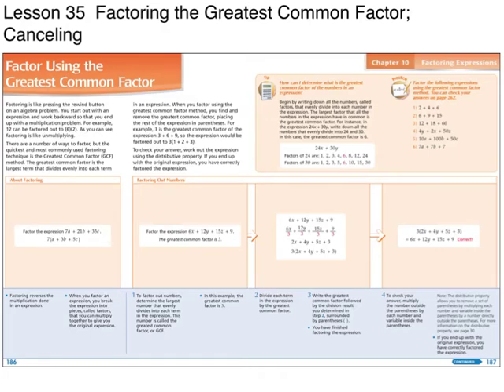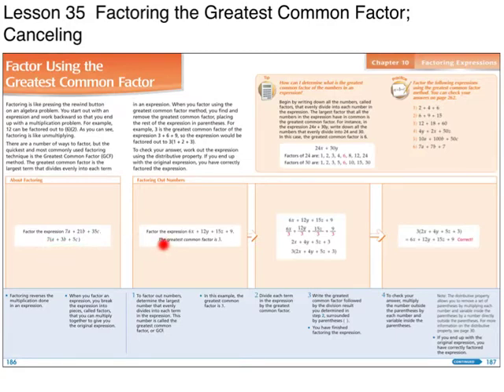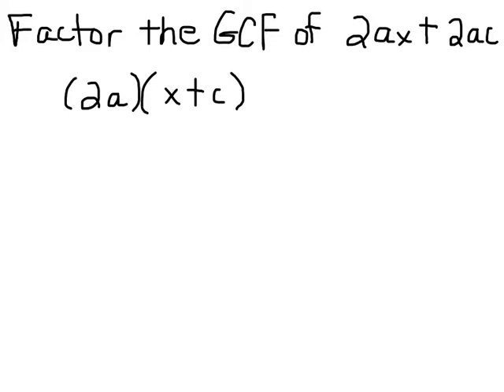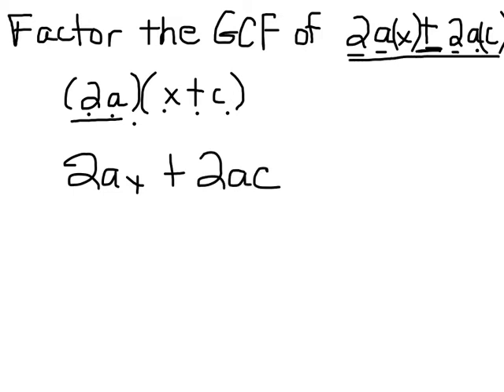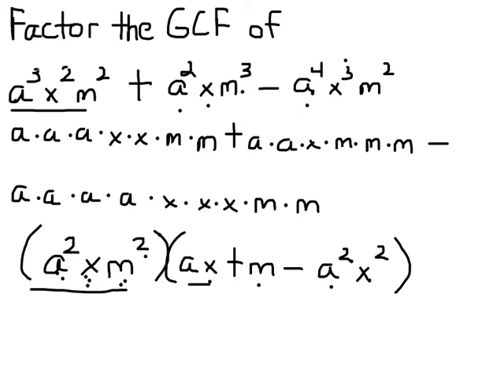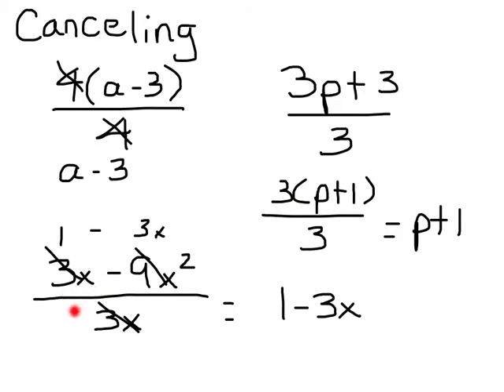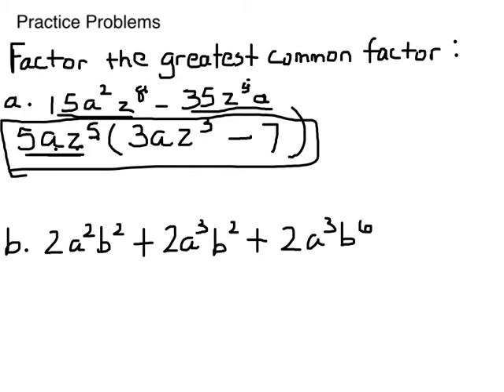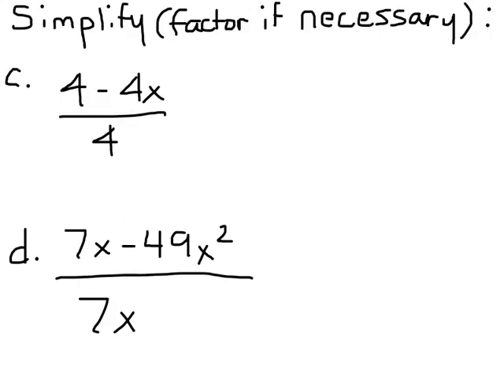Algebra 1 - Lesson 35